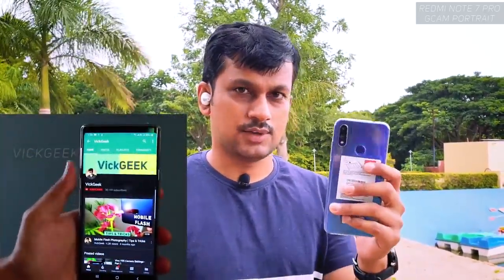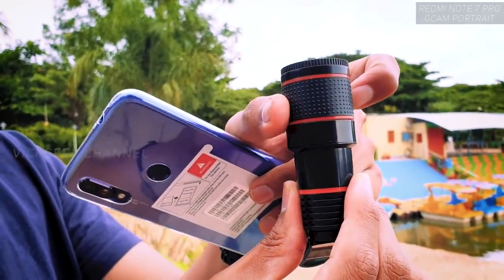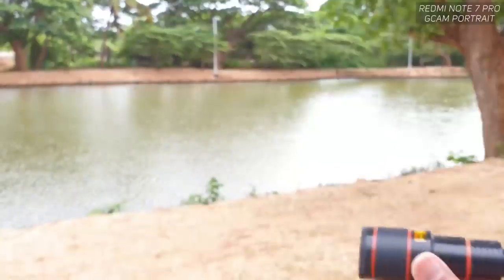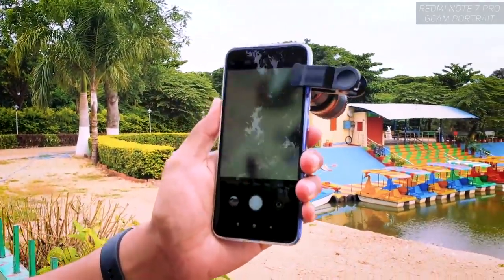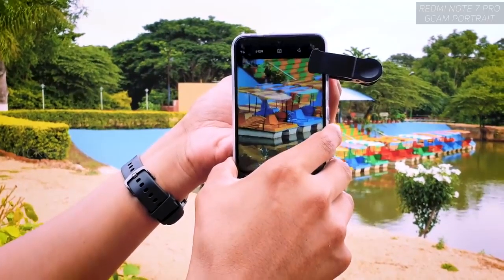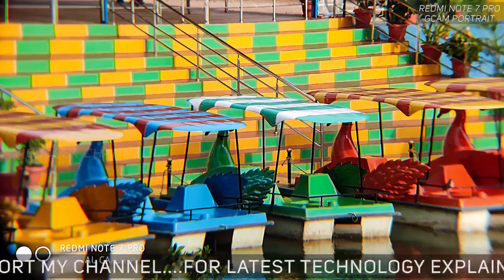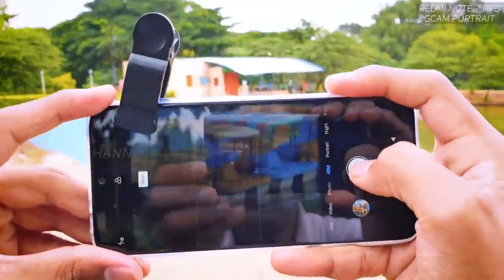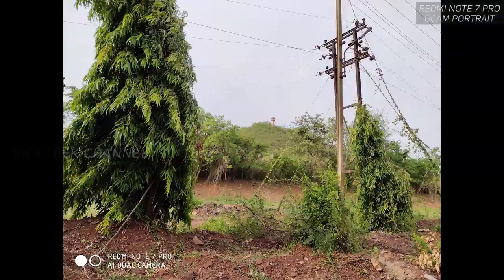Mobile Lens 12x Zoom Worth it Quality Zoom Lens Review